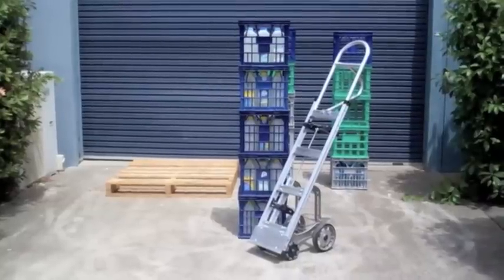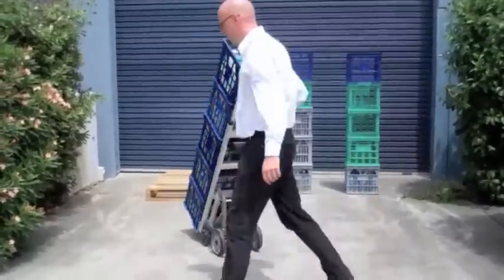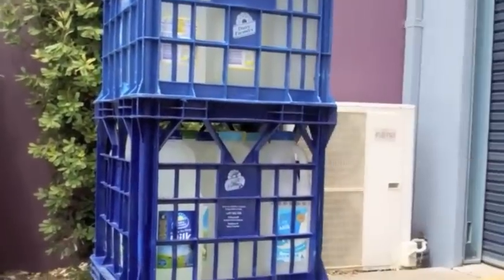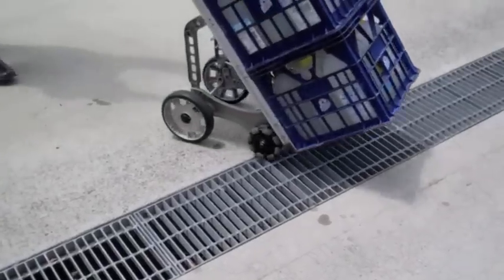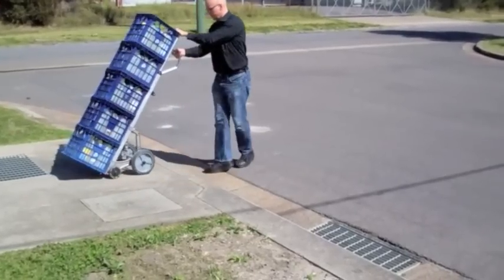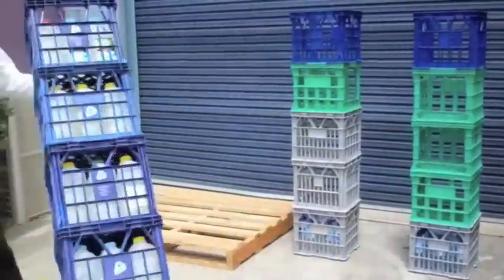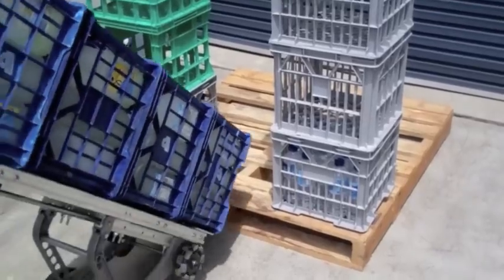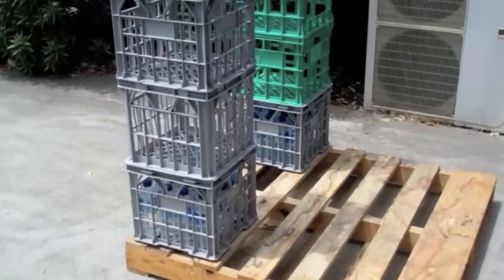"MilkCrate" Rotatruck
This is a video explaining the proper use of a "milk crate" Rotatruck
a product designed to make moving stacks of crates easier and quicker